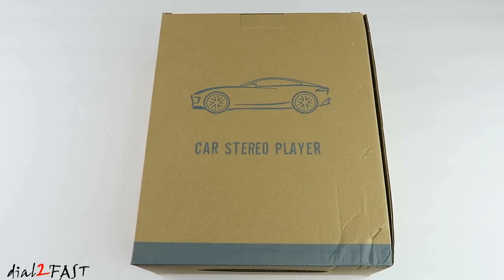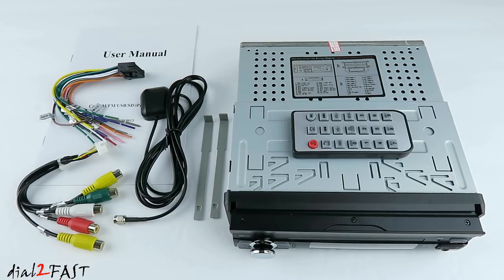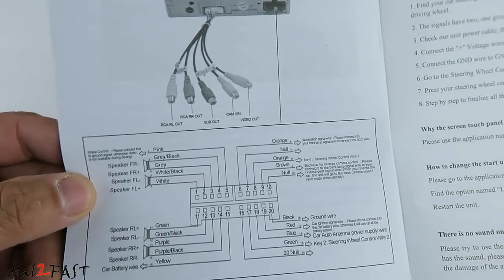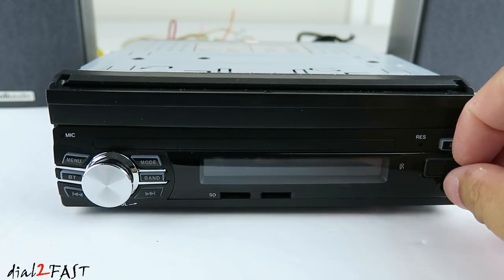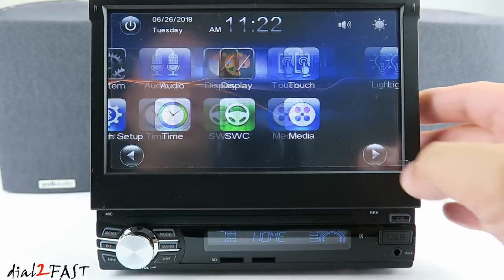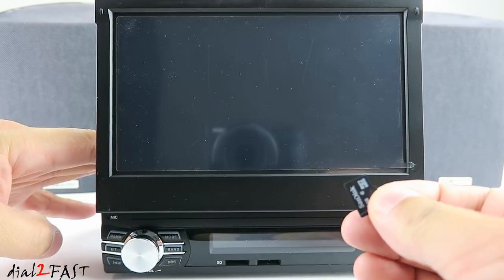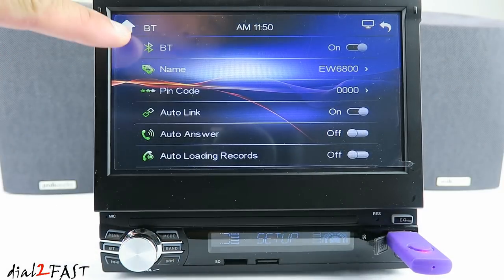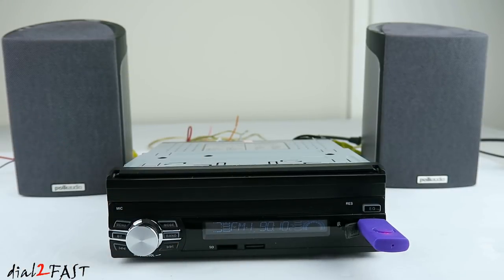Budget Full Feature 7" LCD Touchscreen Car Stereo RM-CW0013G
Shop For Car Radio With Flip Out LCD Screen

NOTE: The radio shown in this video is not available anymore. Check out newer radios with above links.